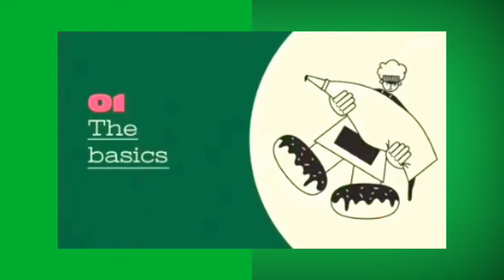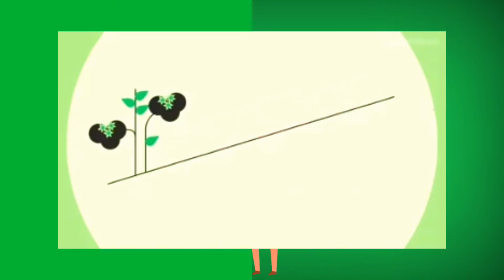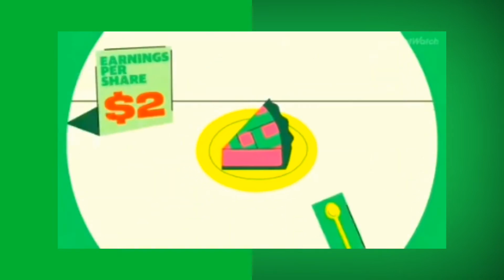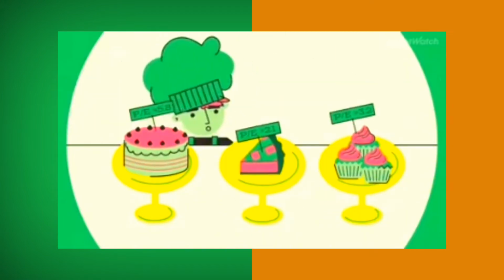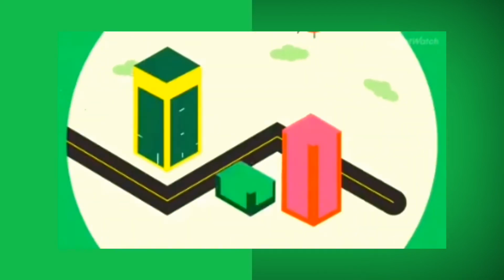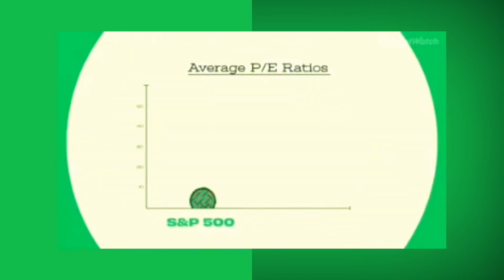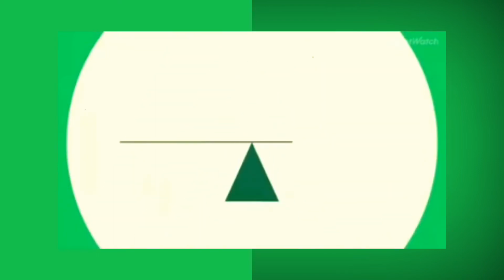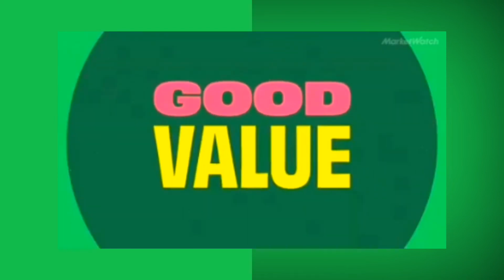How To Invest In Stock-market Business Tips For Beginers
stock-market